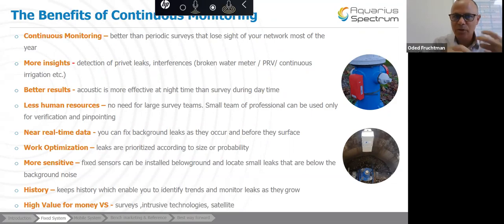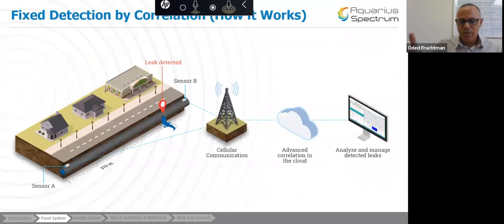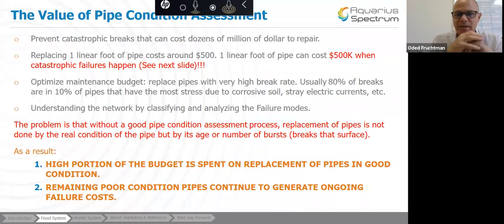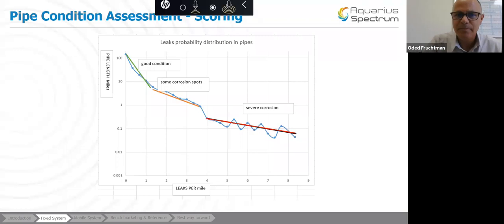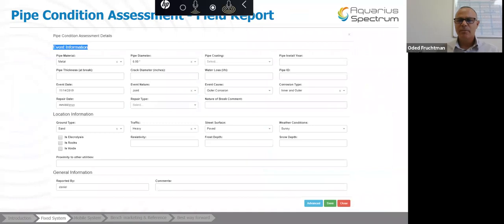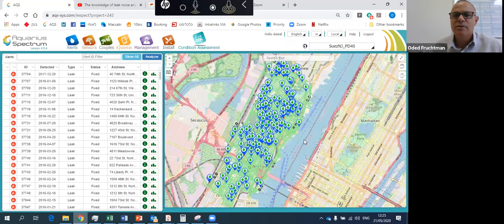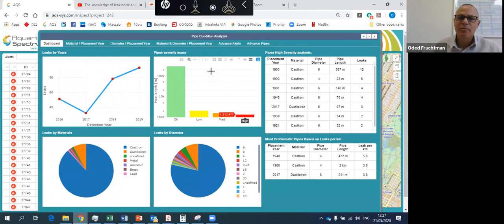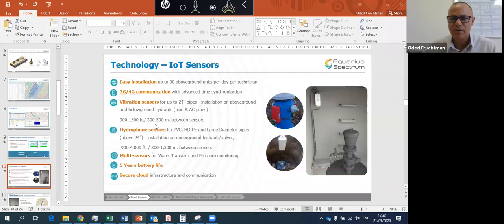Pipe Assessment and Leak Detection based on Continuous Acoustic Monitoring - Oded Fruchtman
The presentation will show a new Pipe Condition Assessment concept which is based on big data analytics of past pipe repairs and leak detection.
The presentation will include a live demo of the Pipe Condition Assessment project Aquarius performed at SUEZ NJ.